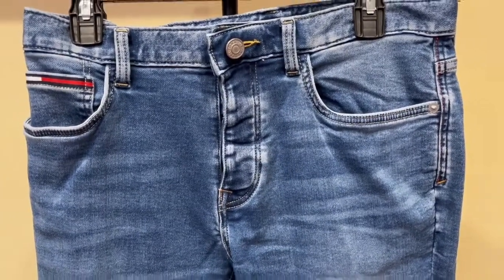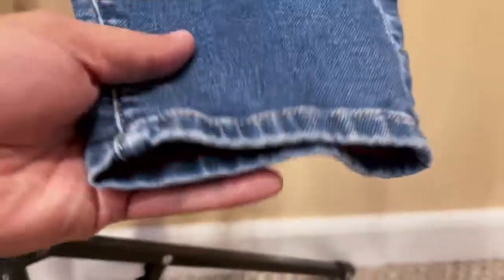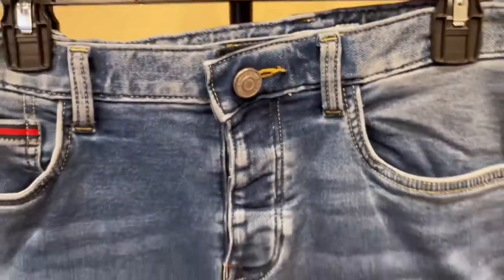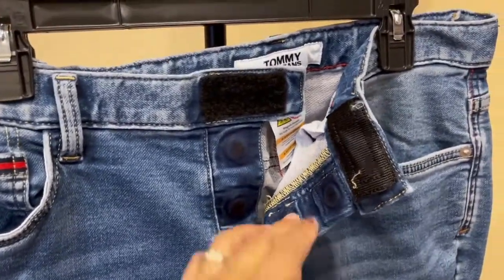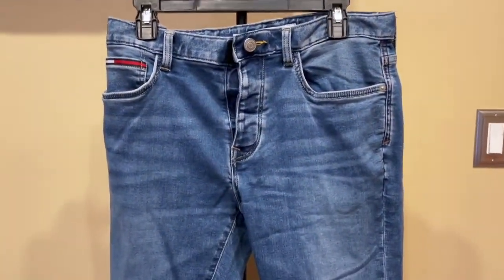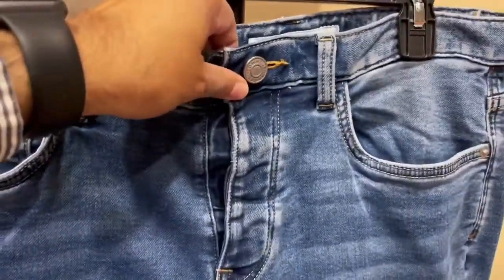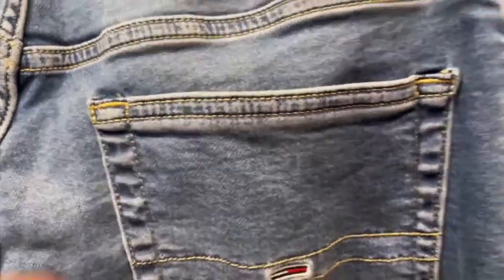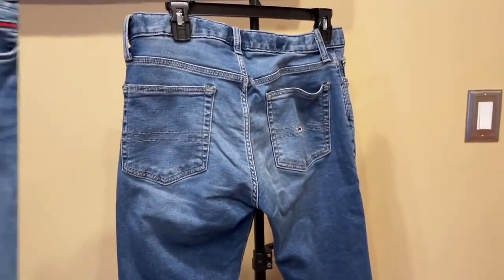Tommy Hilfiger Men's Adaptive Slim Tapered Jeans Review, Nice looking pair of jeans but a bit too mu